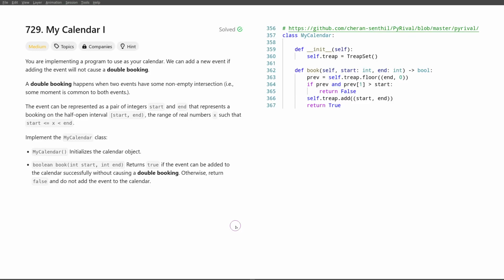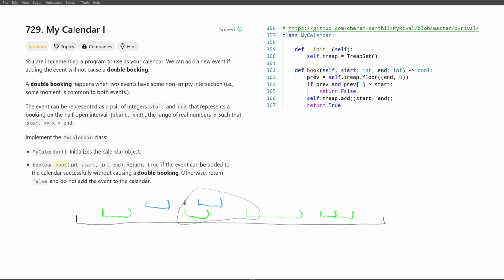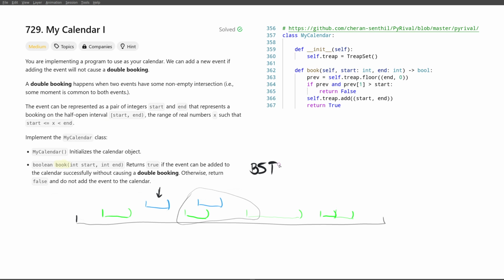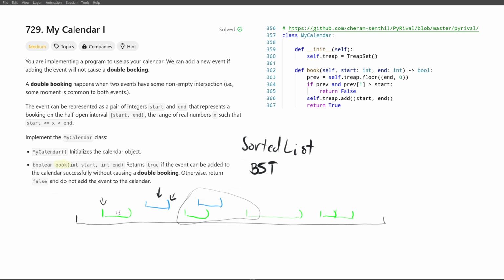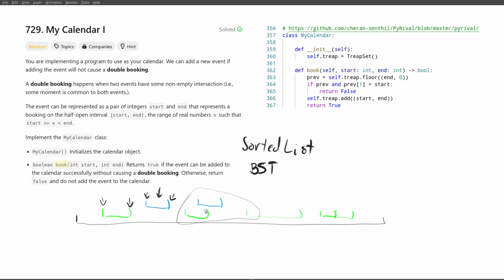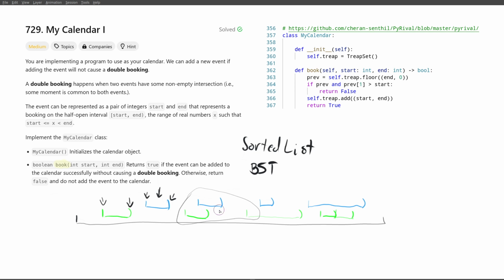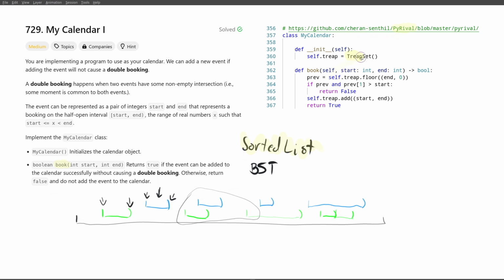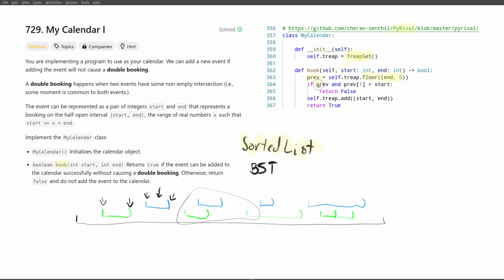[September 26, 2024, LeetCode daily] 729. My Calendar I - Python, solution explained